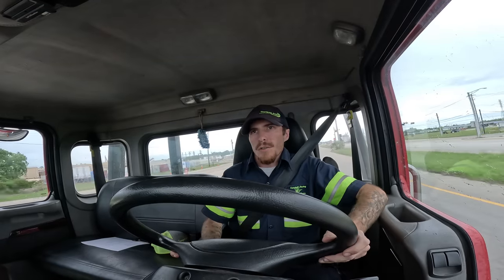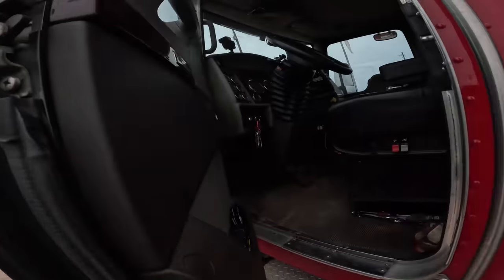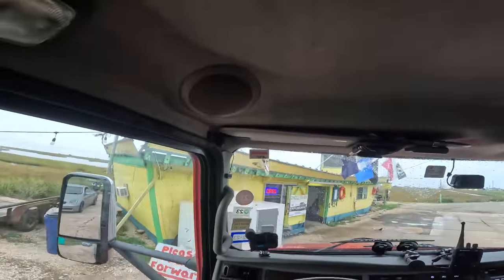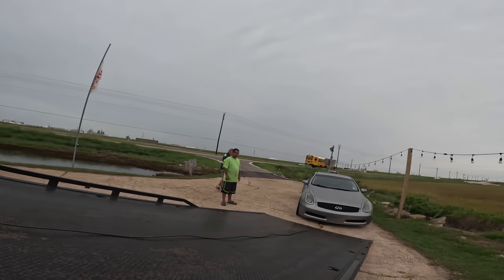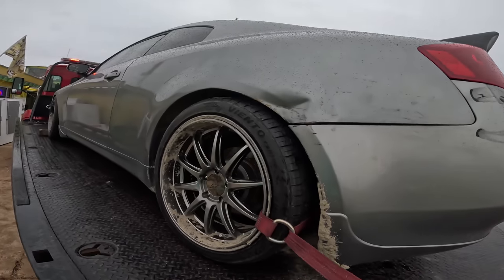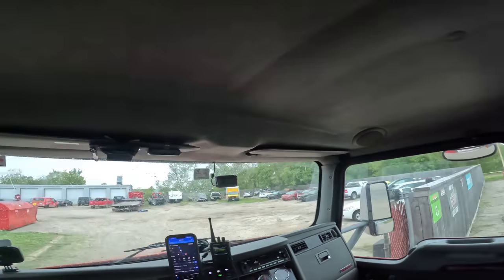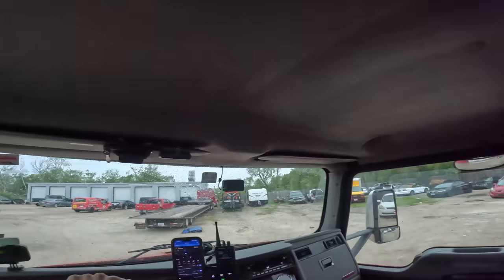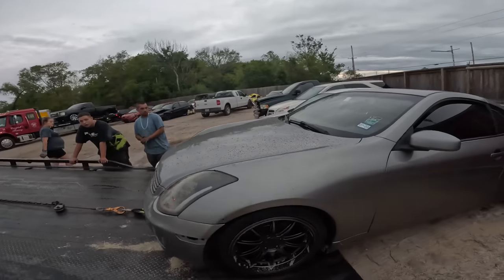They Left This Infinity G35 Abandoned by the Beach!?